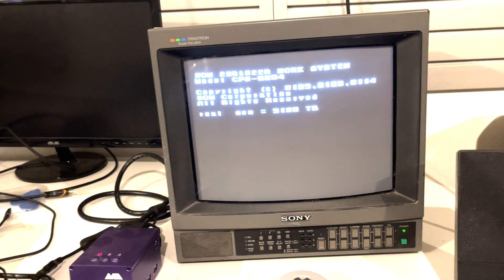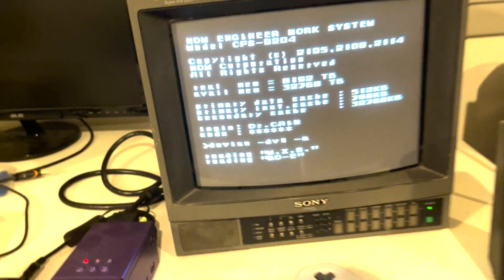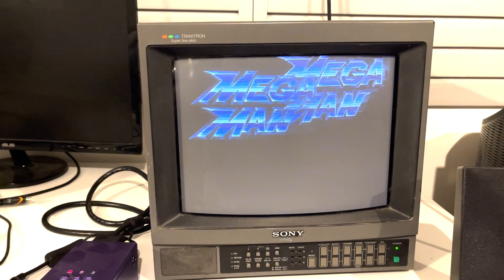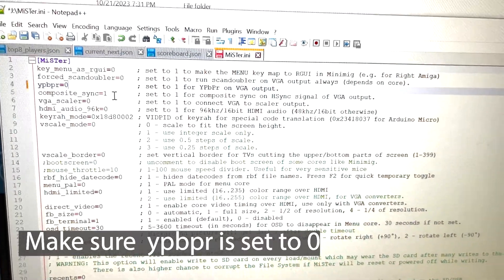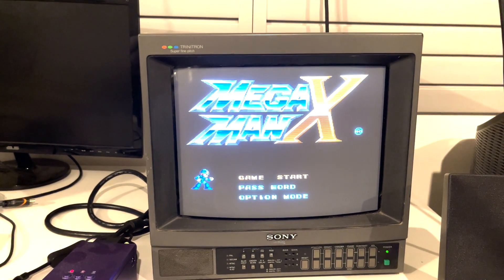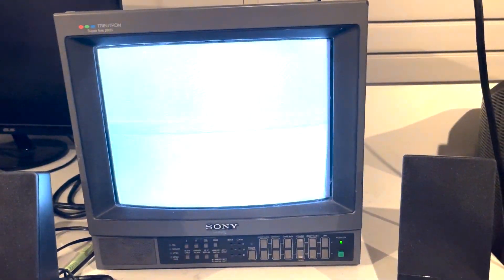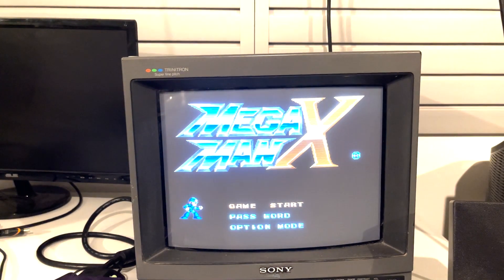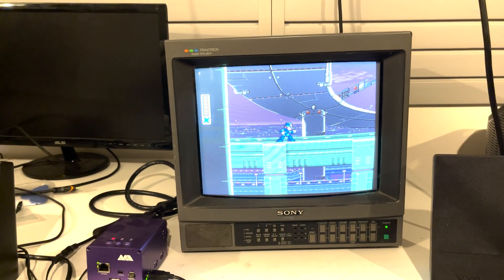MiSTer with Sony PVM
The PVM's image still needs to be adjusted. I plan on opening it cleaning it and adjusting the settings.